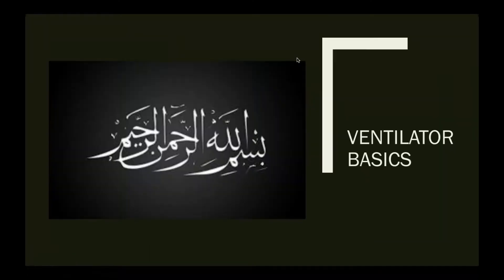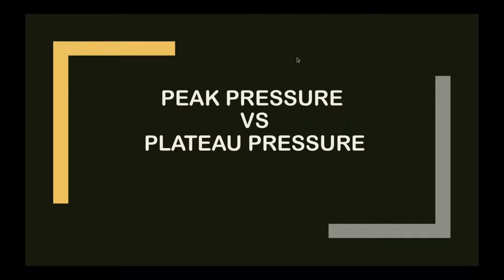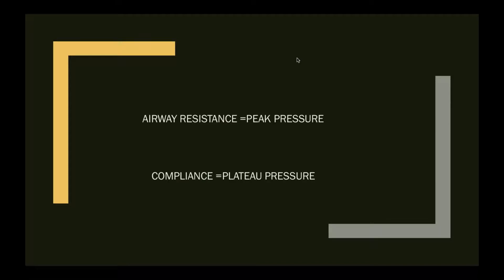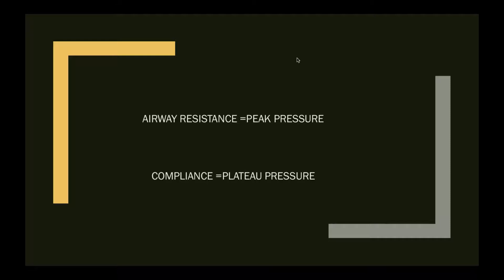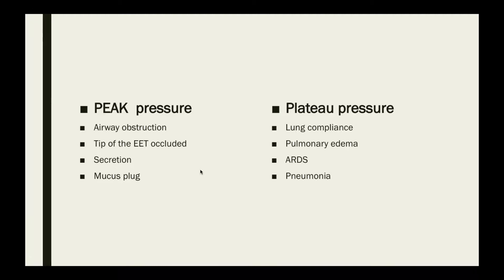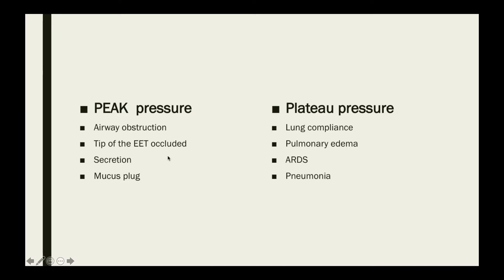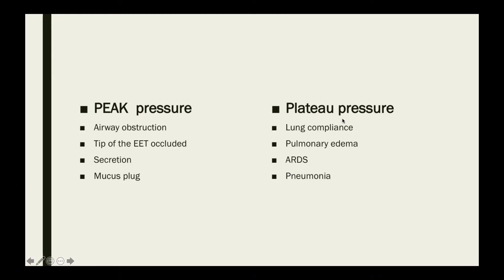Peak Pressure vs Plateau Pressure Mechanical Ventilation simplified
Difference between peak pressure and plateau pressure # Mechanical ventilation explained .